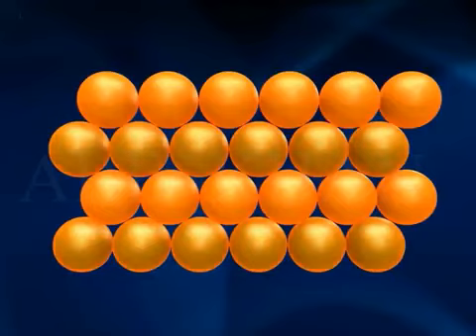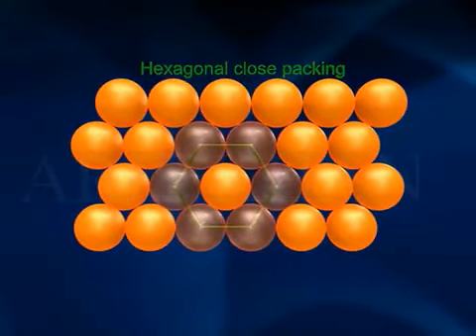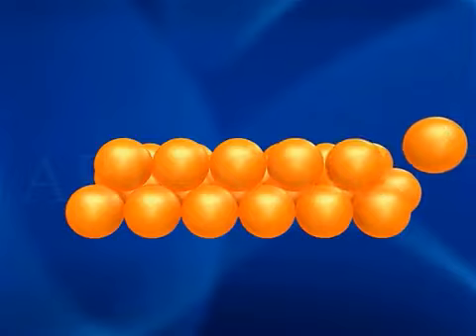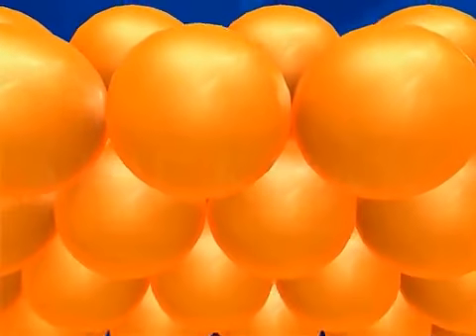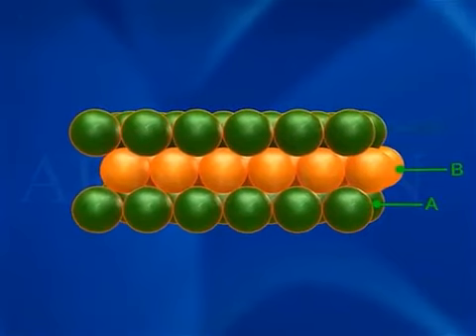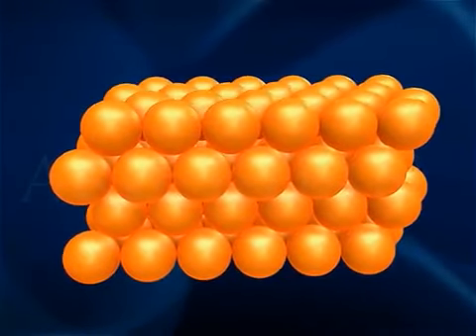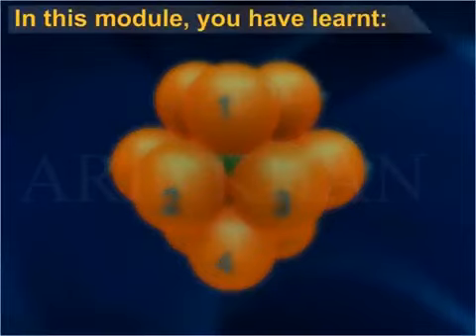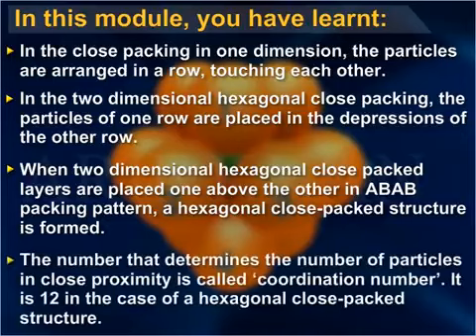chemistry 12th {solid state} @Free-Educations @sanketgodbharle10